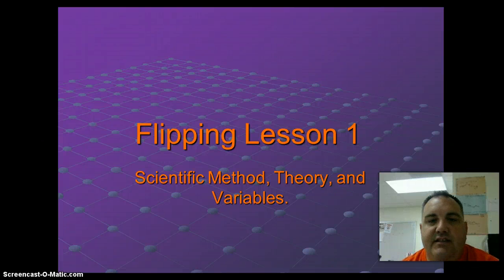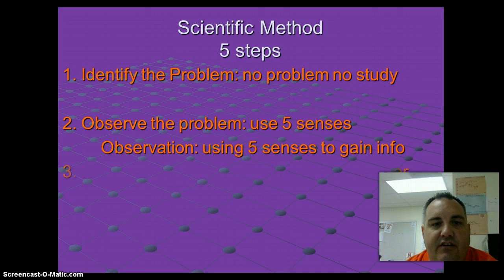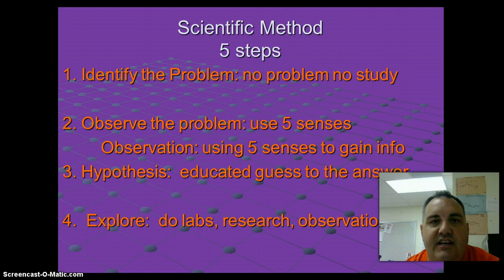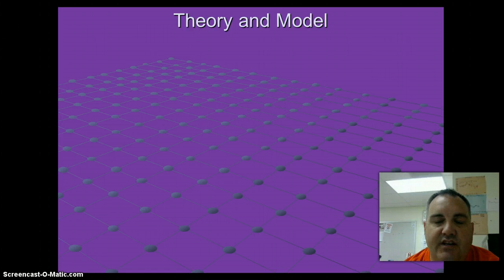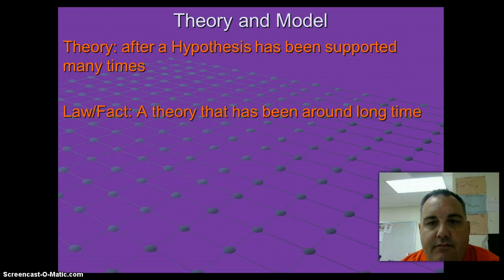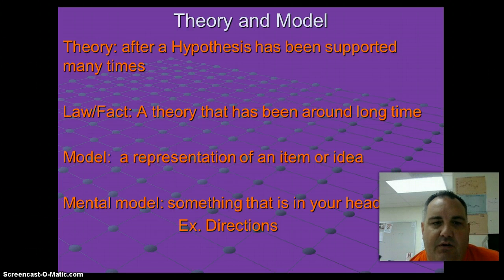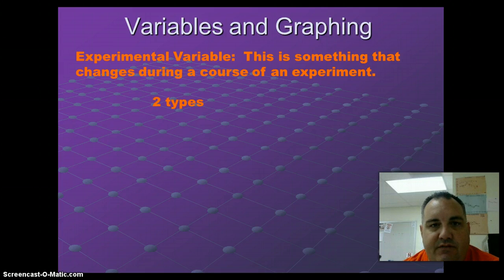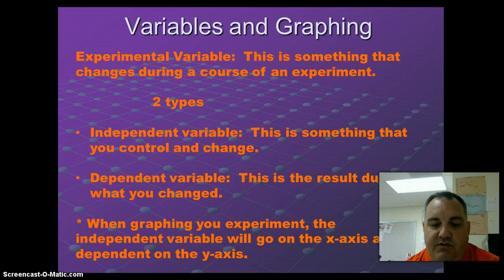flipped lesson 1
Scientific method and variables